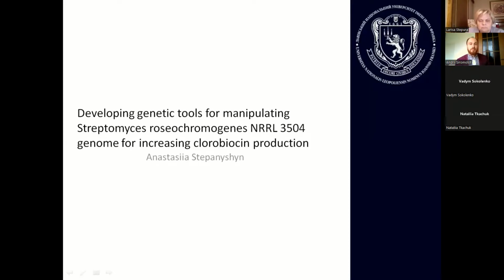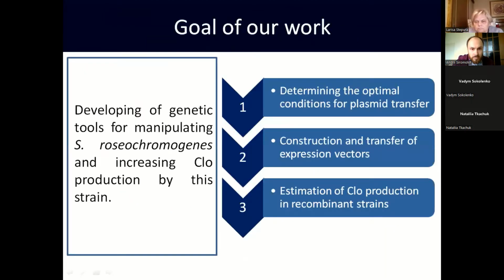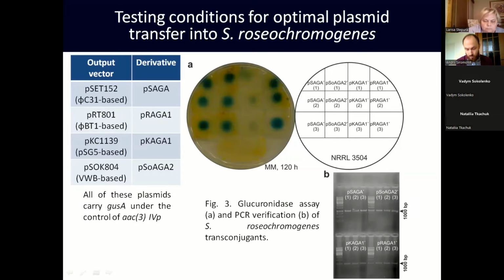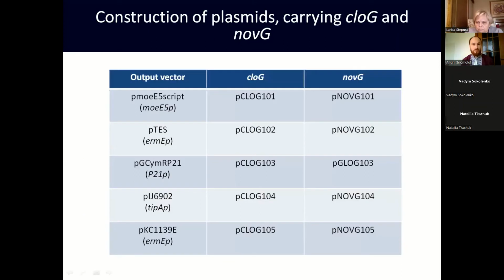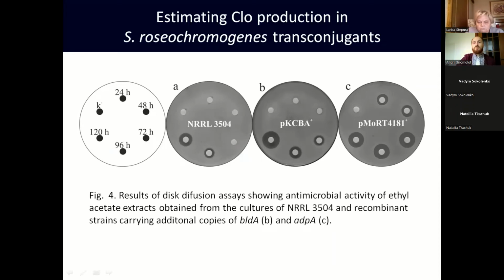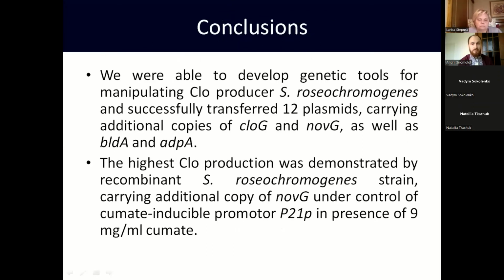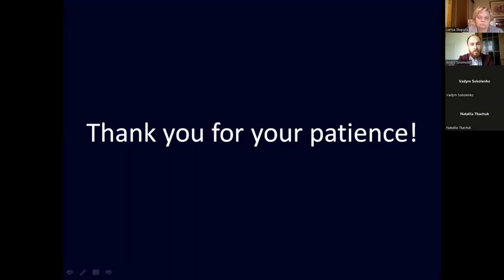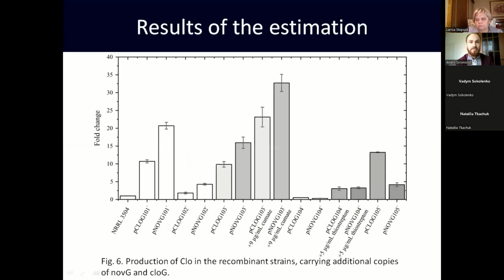Microbiology section. Stepanyshyn A.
IV International Scientific Conference "Microbiology and Immunology - the development outlook in the 21 century", 22/09/2022, Kyiv
DEVELOPING GENETIC TOOLS FOR MANIPULATING STREPTOMYCES
ROSEOCHROMOGENES NRRL 3504 GENOME FOR INCREASING CLOROBIOCIN PRODUCTION
Stepanyshyn A.
Ivan Franko National University of Lviv, Ukraine